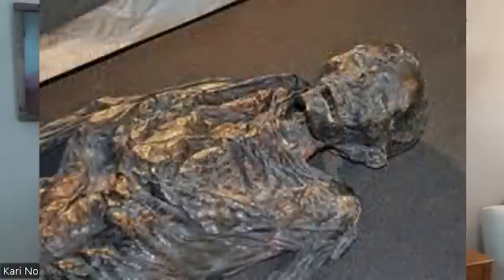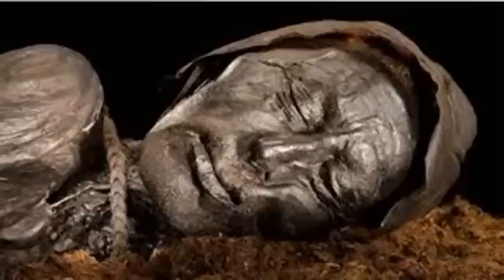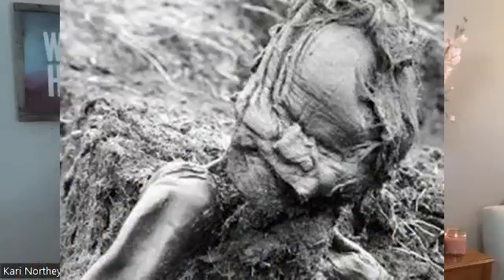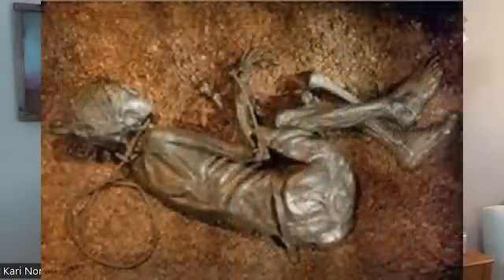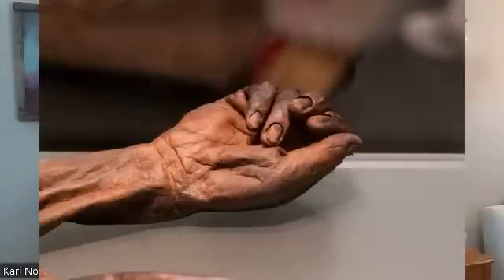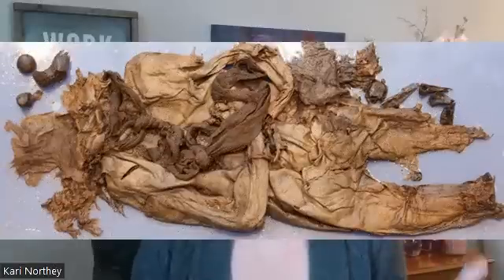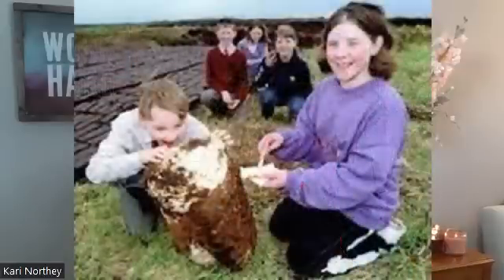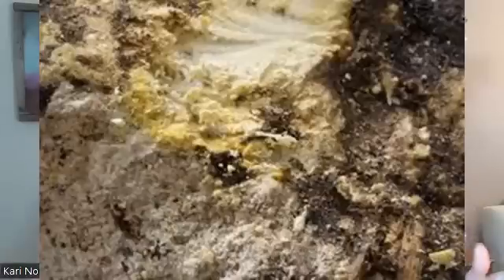Bog Bodies Uncovered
Kari the Mortician shares about fascinating Bog Bodies. How they occur and some of the history of them. Have you ever heard of a bog body?!